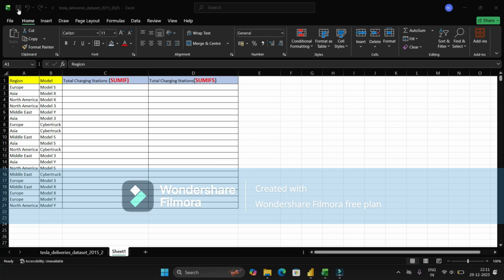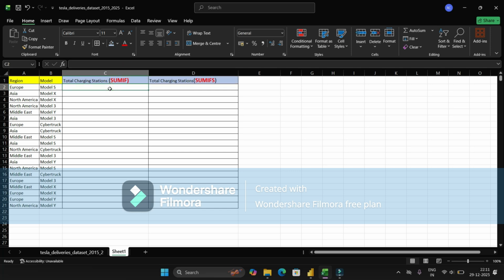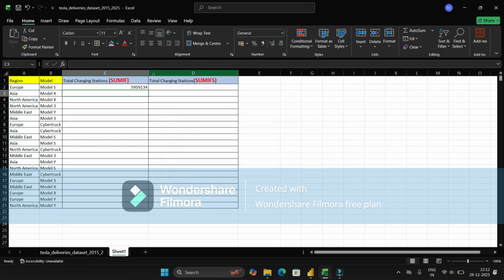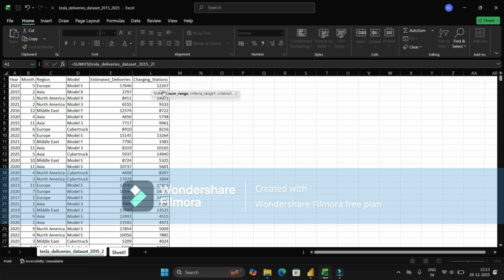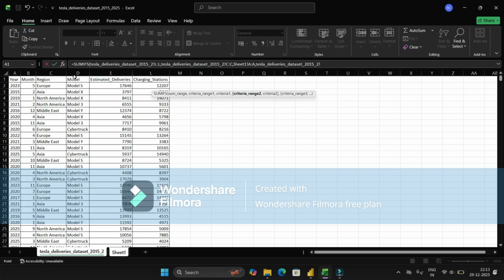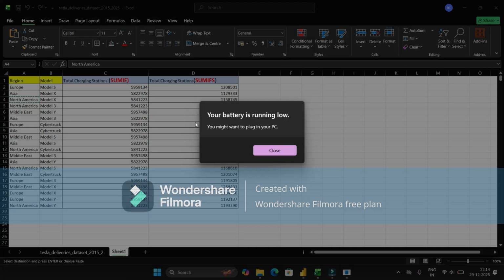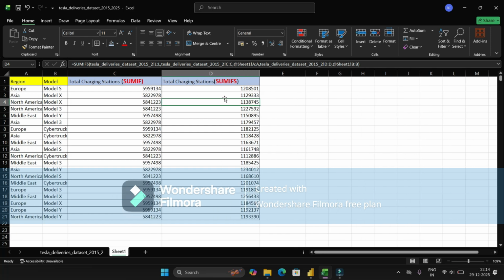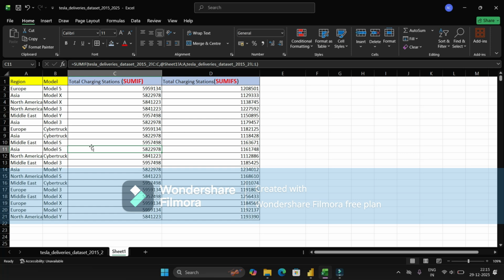SUMIF AND SUMIFS Difference in excel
This video is about Two most important excel formulas SUMIF and SUMIFS with example